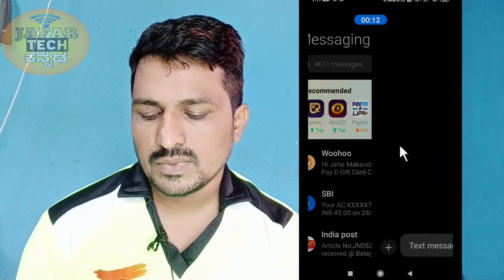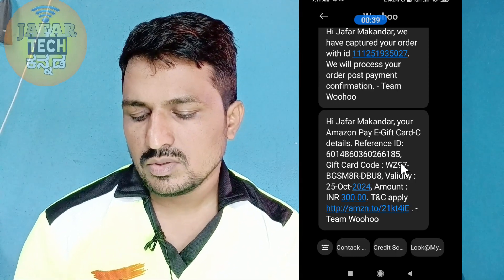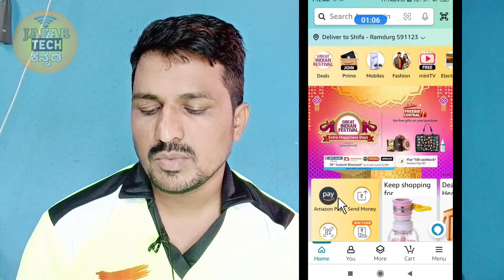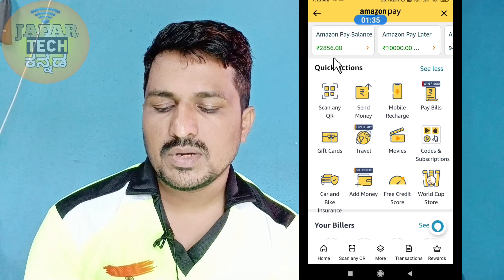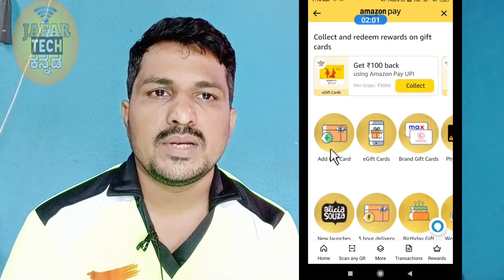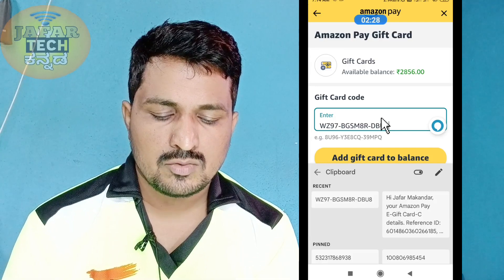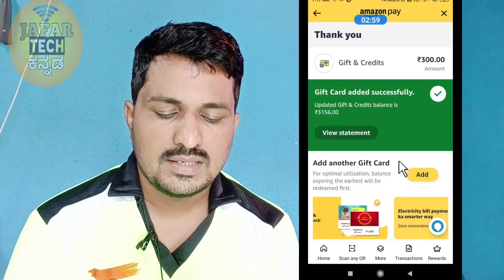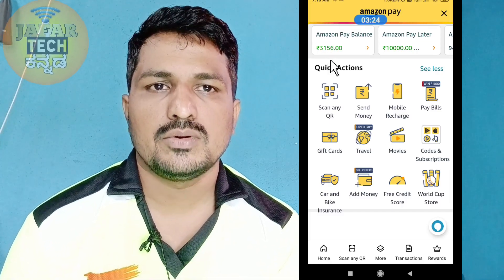Add Gift Card To Amazon Pay Balance New Process In Kannada.